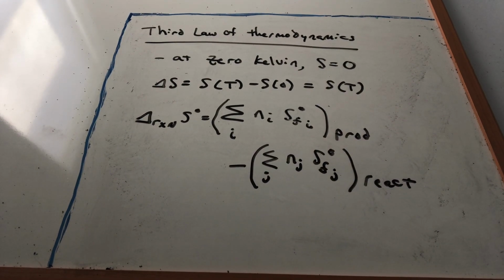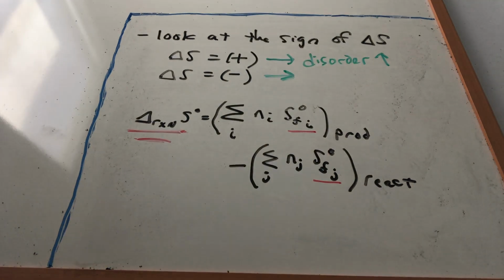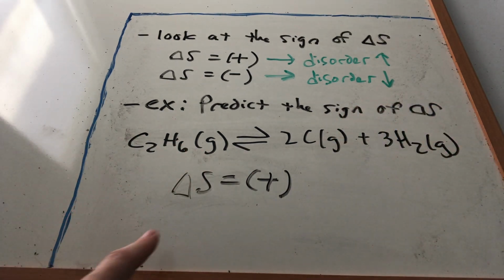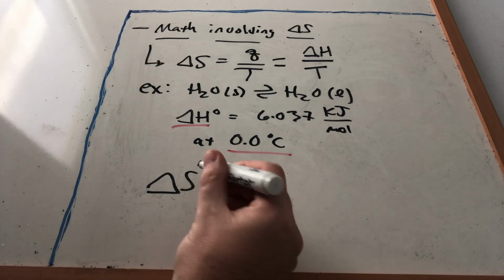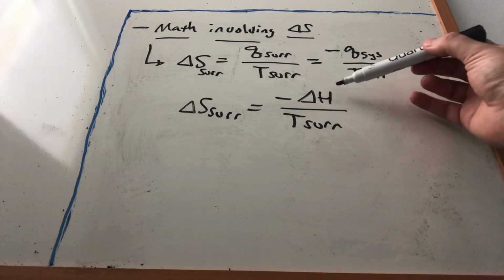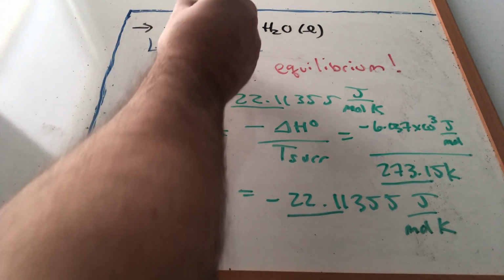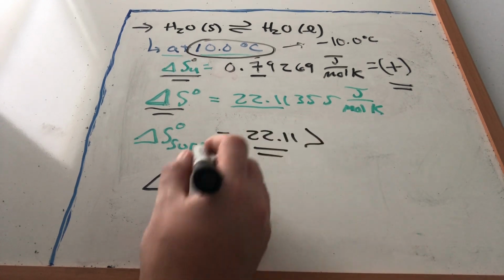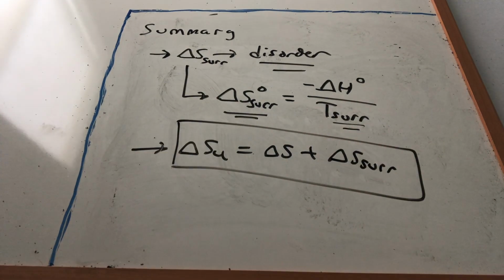2-the 3rd law and S calculations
This is a longer video - take a break during it to review your notes/try the examples yourself before I complete them